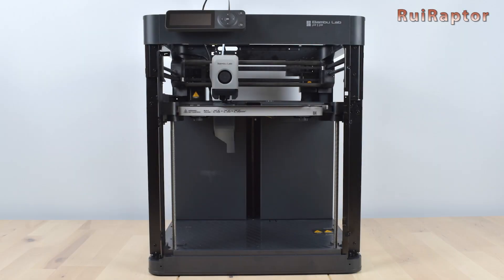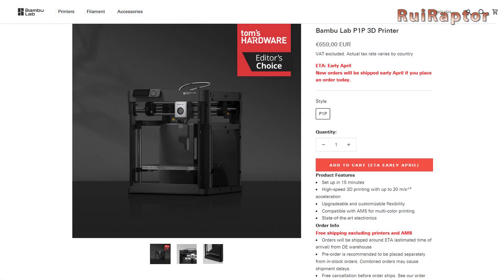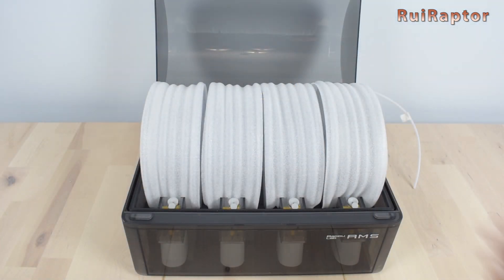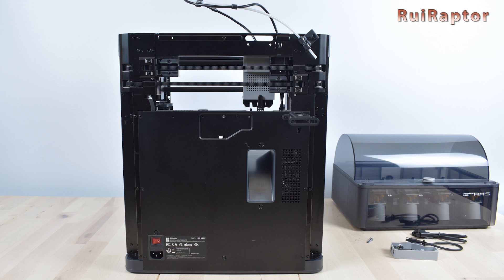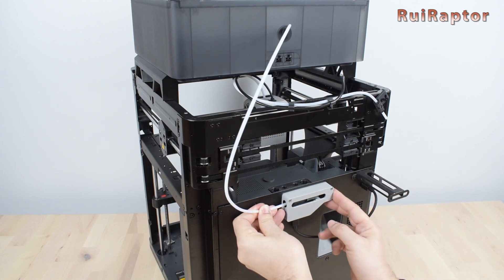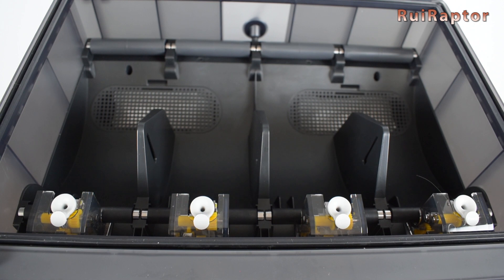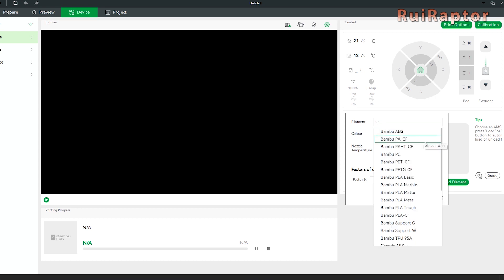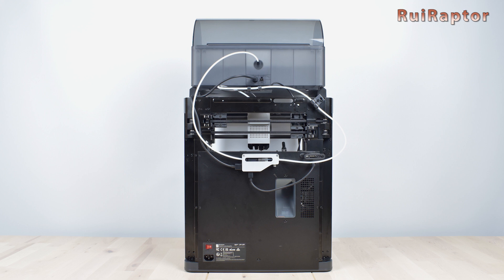BambuLab P1P - AMS INSTALLATION GUIDE - The Best UPGRADE Ever 👌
Hi guys 🙂

In this video, you can find the tutorial on how to upgrade the Bambu Lab P1P with the AMS unit.
This upgrade allows you to print with up to 4 colors (or 16 different colors when using 4 AMS units).
Here, you can check the unboxing of the AMS unit, how to install it on the P1P 3D printer and the test print done with the 4 colors.
For all the details, don´t miss the video 😉

♦ BAMBU LAB P1P 3D Printer - All You Need To Know (In-Depth Analysis)

♦ SKR Mini V2.0:

♦ Artillery Hornet

♦ Artillery Genius

♦ Creality CR6